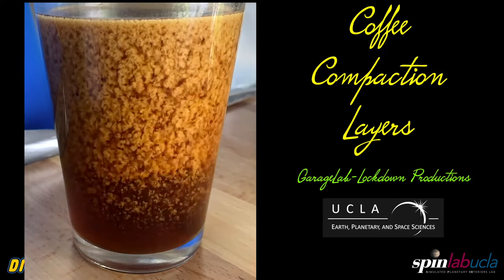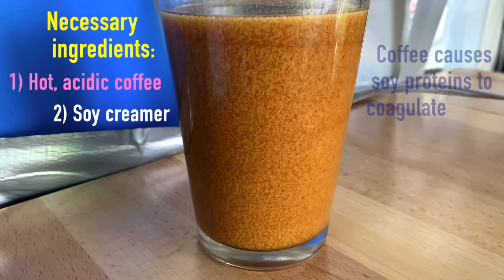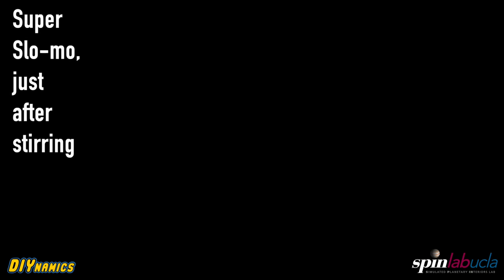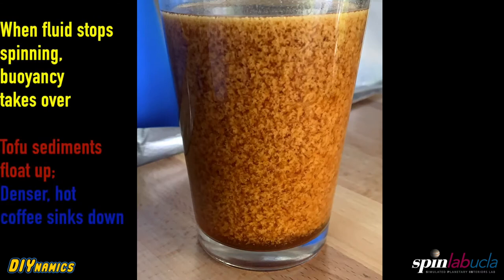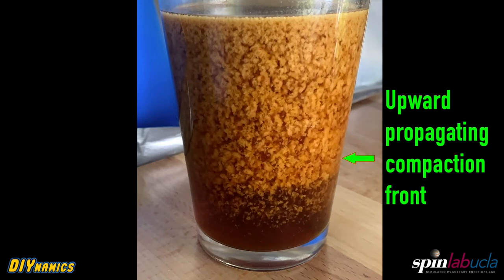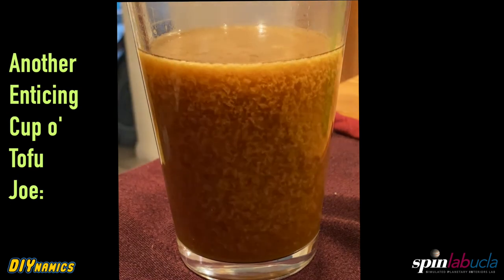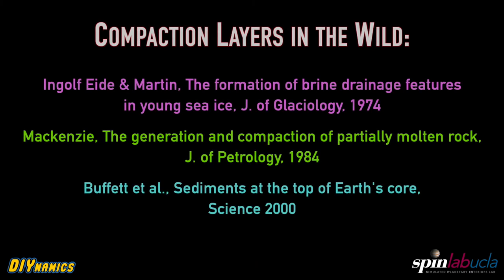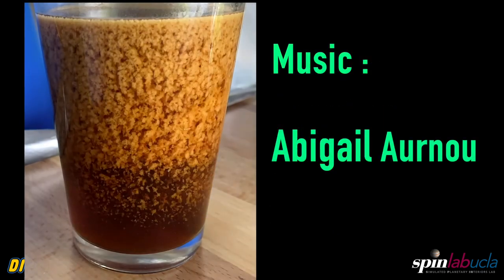Curdled Coffee Compaction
We take it to the next level here in our ongoing series of DIY coffee & tea experiments.  How?  By showing how curdled soy creamer dynamically separates from coffee, forming a classic compaction front.  The editing goes a little crazy from about 0:45 - 0:55.  Not sure what exactly happened there.  Rest of the movie is a mix of disgusting soy-tofu flakes and cool dynamics. Try it at home, if you so dare...

Also, there are some subtle centrifugal rolls formed in the swirling tofu.